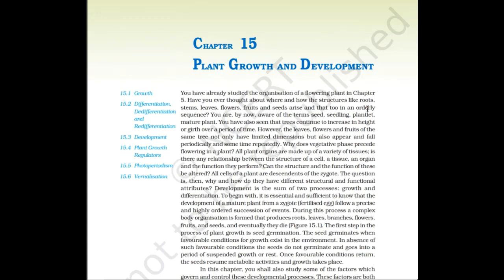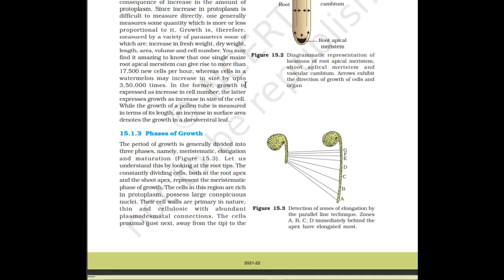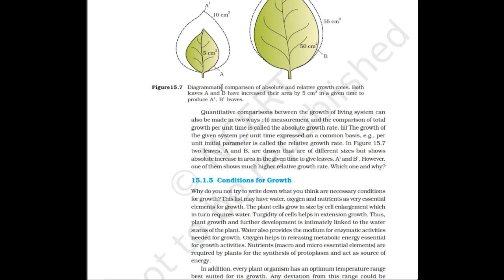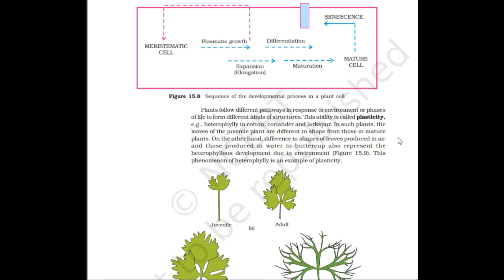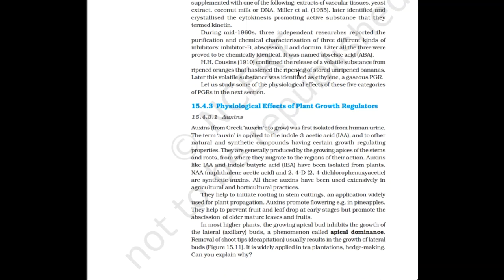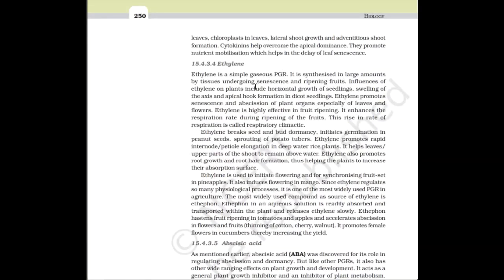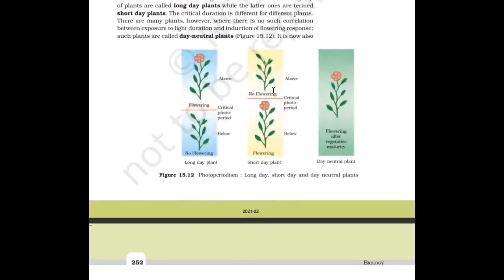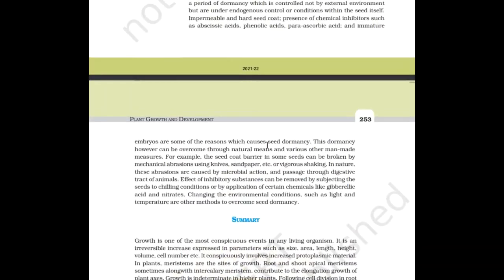PLANT GROWTH AND REGULATORS Complete NCERT Biology Reading | CLASS11TH,12TH FOR NEETANDCBSESTUDENTS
PLANT GROWTH AND REGULATORS CompleteNCERTBiologyReading Complete NCERT Biology Reading | CLASS11TH,12TH FOR NEETANDCBSESTUDENTS
 NCERT READIND OF BIOLOGY FOR NEET ASPIRANTST                                                      I am 19 year old girl who wants to support NEET ASPIRANTS in their studies   @@    RSMLITE  MBBS STUDENT    @@
In this channel I upload video regarding NEET , MBBS  . I upload video of NCERT readings of 11th and 12th Biology ,Chemistry , Physics Educational videos to get new information .Latest updates regarding exams.